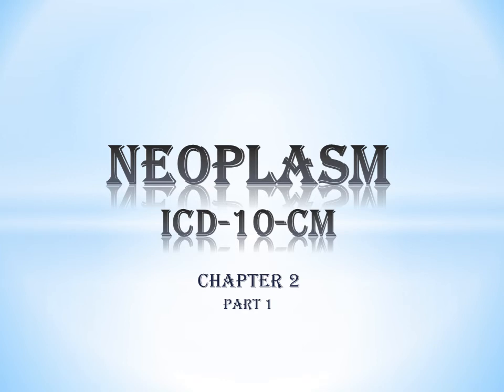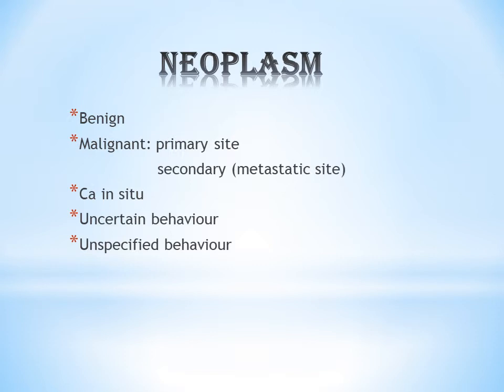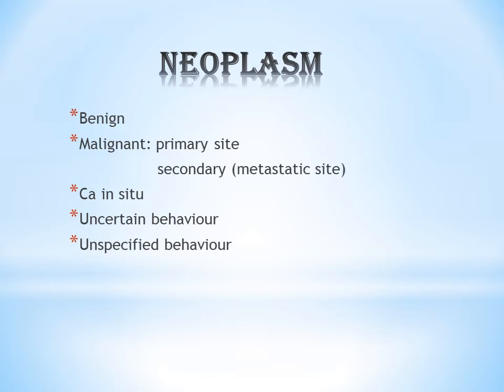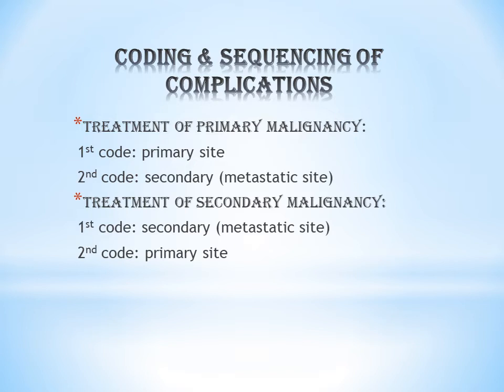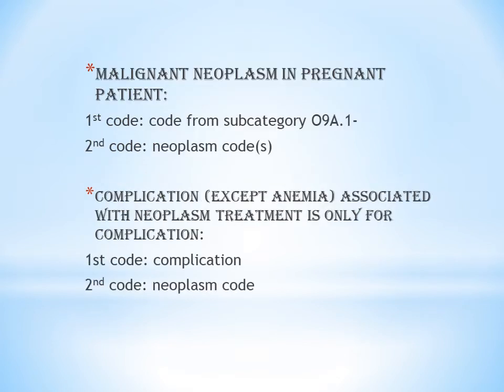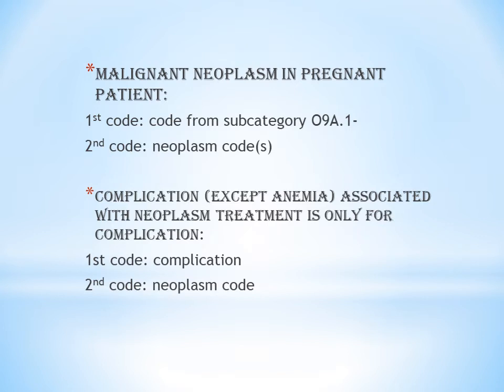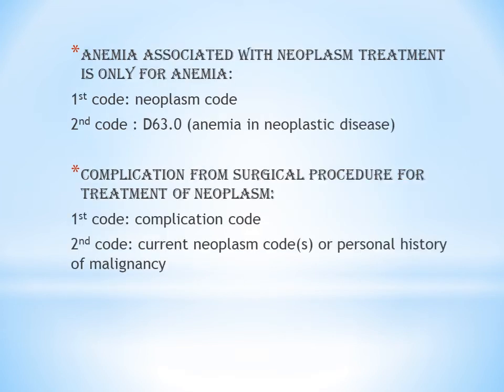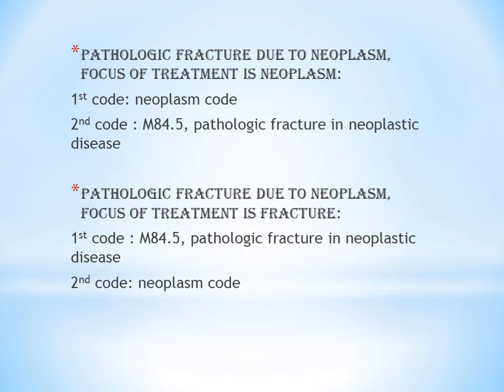ICD-10-CM || NEOPLASM|| PART 1 || MEDICAL CODING || GUIDELINES IN ENGLISH